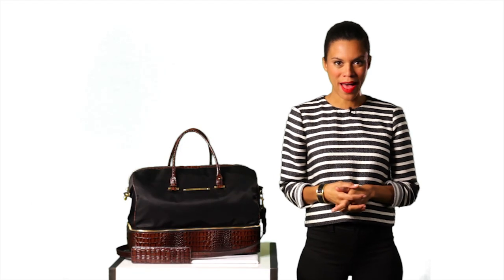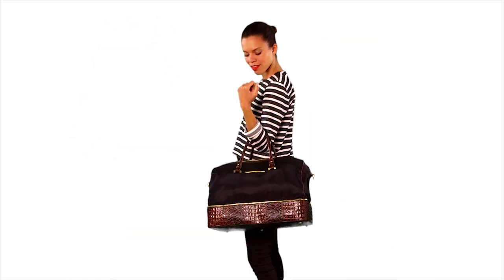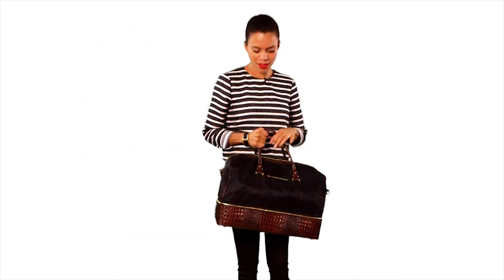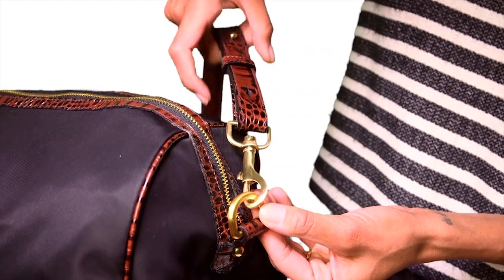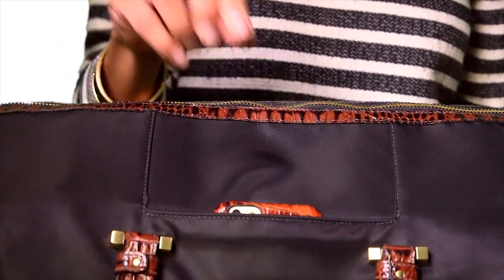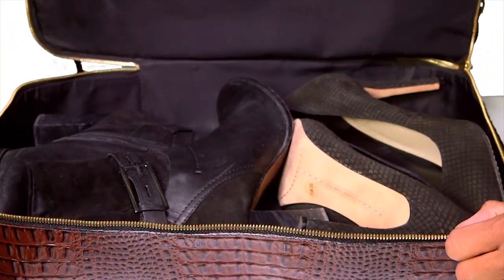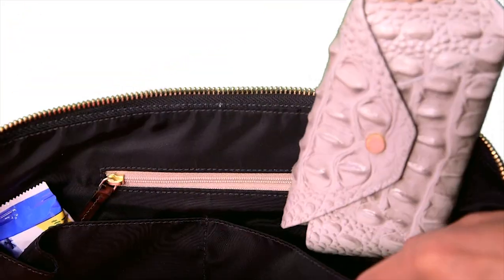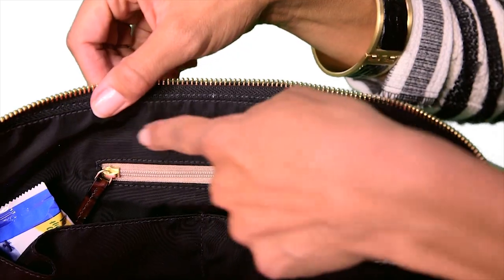Brahmin Sylvie Travel Bag Video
Grasie Mercedes one of our favorite fashion bloggers takes you through the features and benefits of our Sylvie Travel Bag in Black Tuscan Travel. To find out more about this item and other Brahmin products go